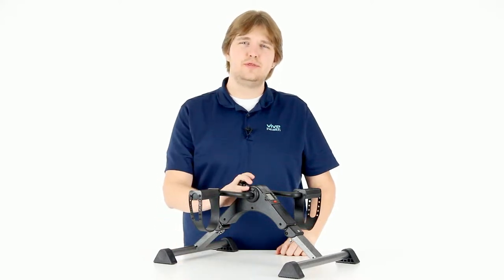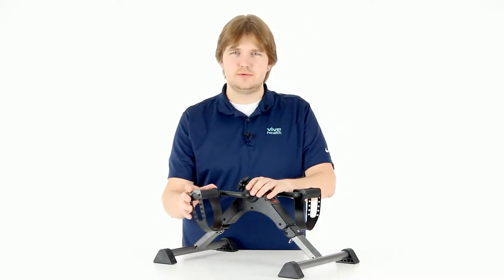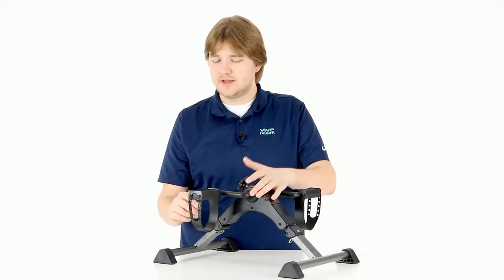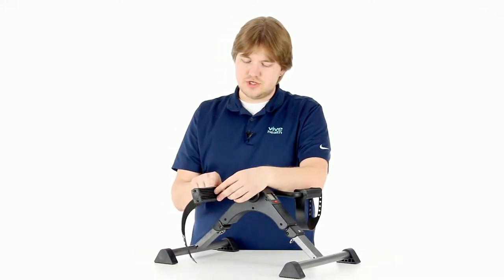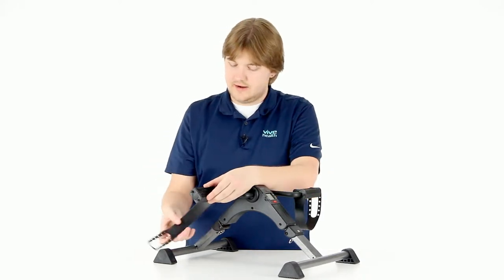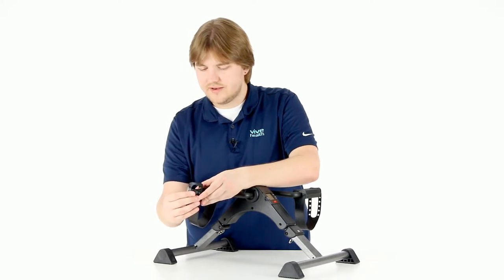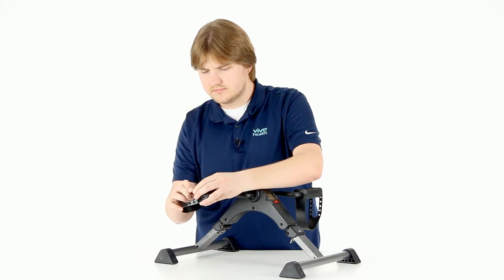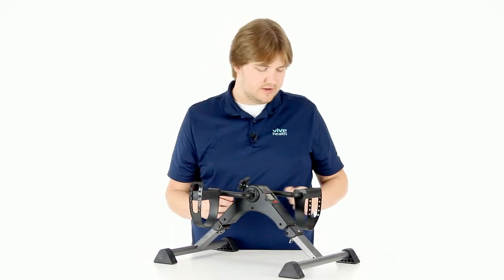How To Adjust The Footstraps On An Under Desk Bike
Learn how to adjust the straps on the pedals of your under desk bike. With six different settings, the pedal exerciser will fit most foot sizes. Start by peeling the straps off of the round pegs located on the outer side of the pedals. Set the straps to a comfortable length before reattaching them to the pegs, making sure to adjust them to the same length. Perfect for toning your legs & arms!

SKU # - RHB1008SLV